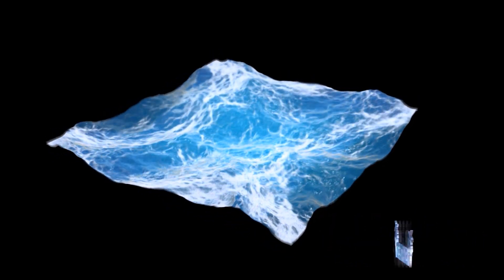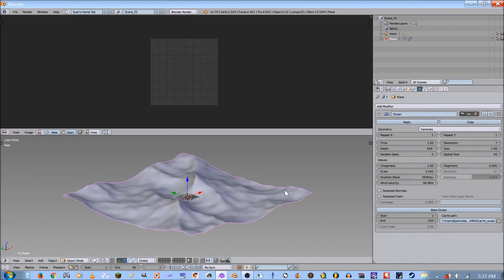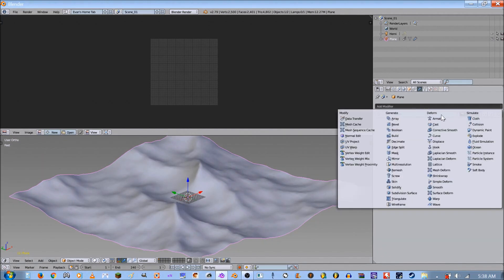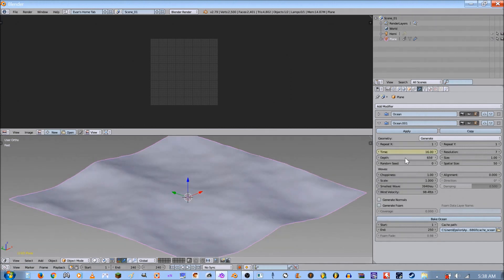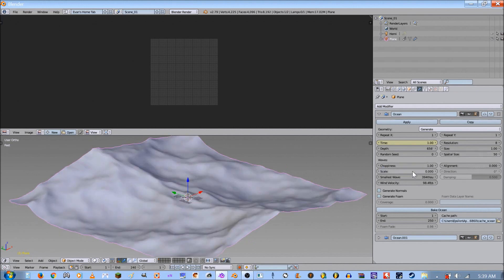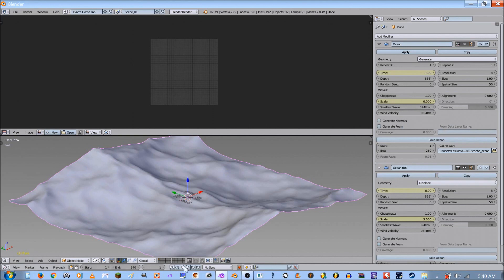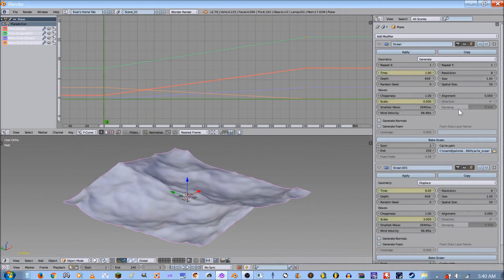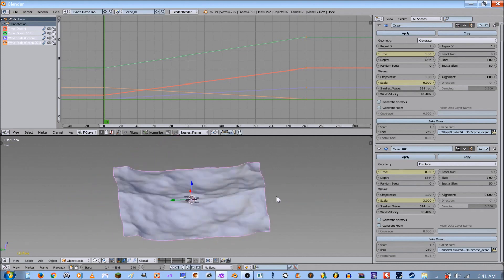Blender 2.79 Tutorial - How To Make The Ocean Modifier Loop